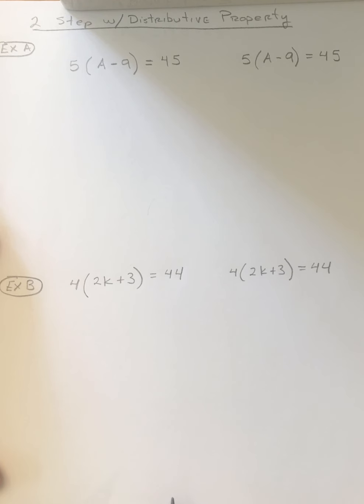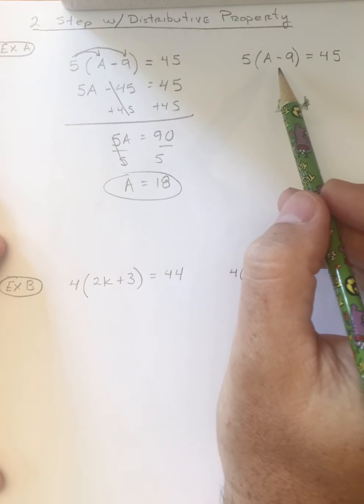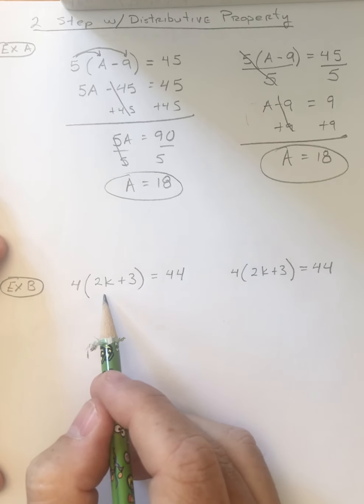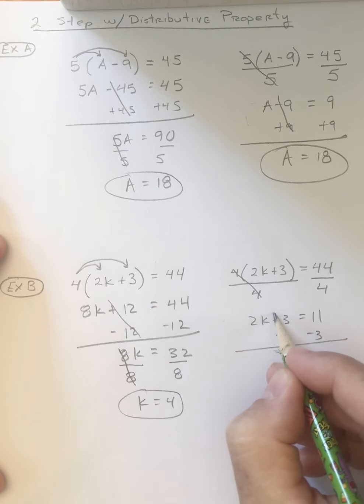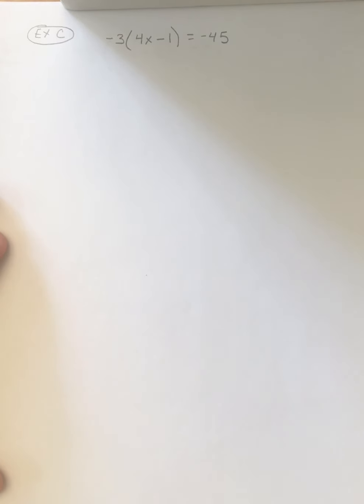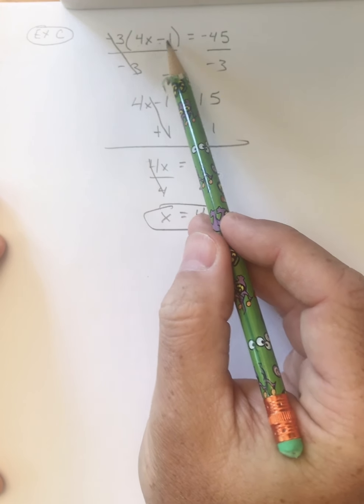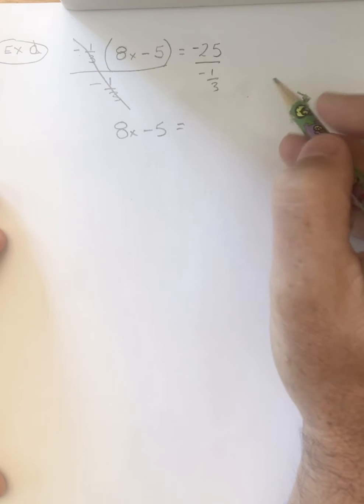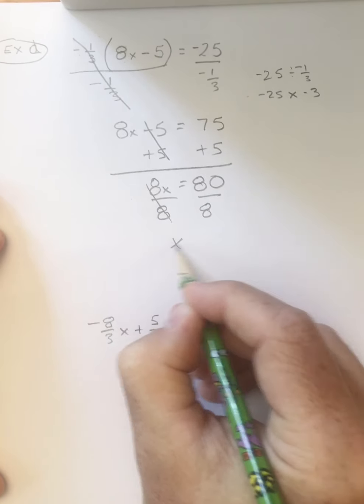2step equations with dist prop